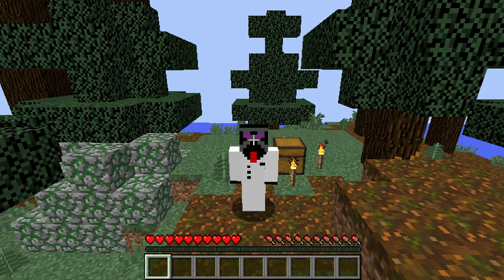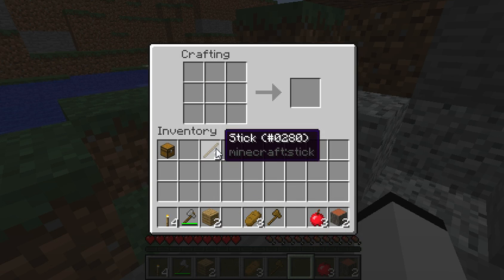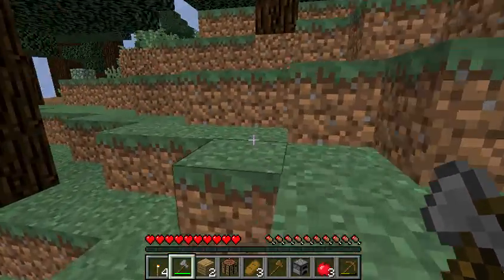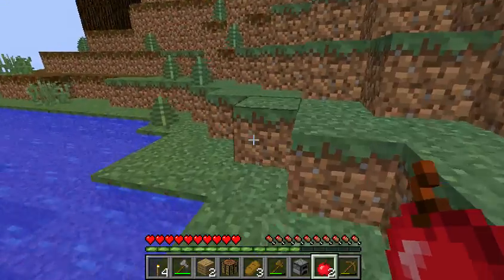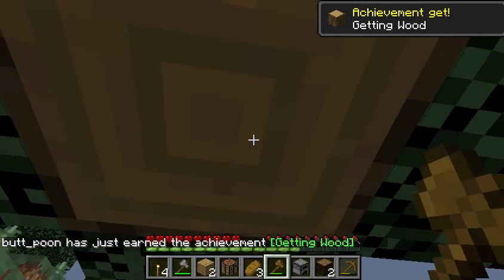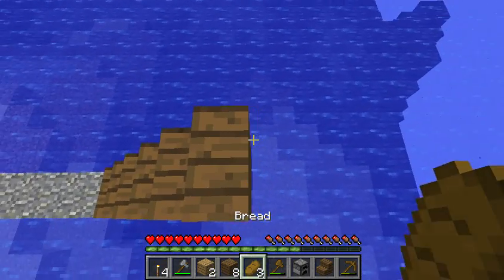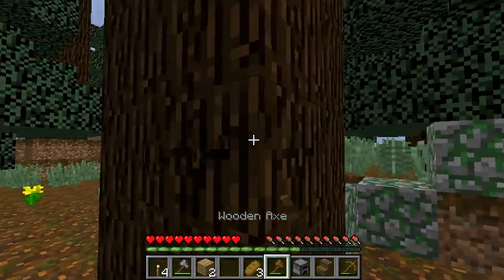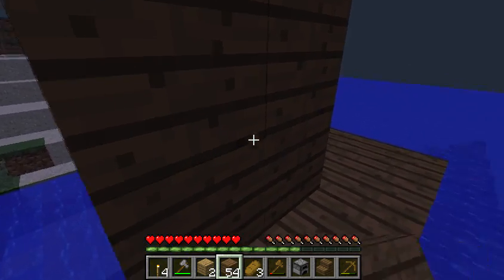Minecraft Single player lets Play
I started a World and wanna do everything i can will i succeed?